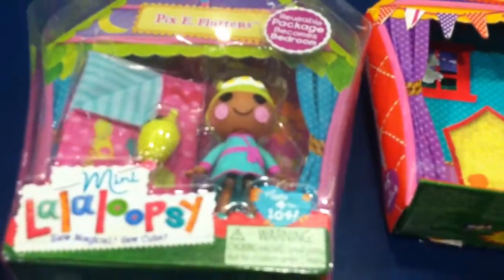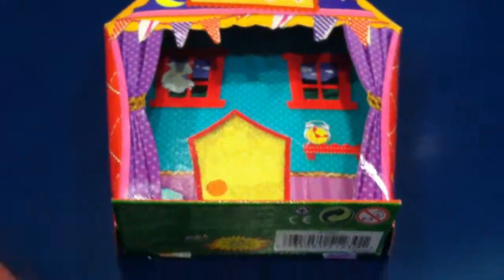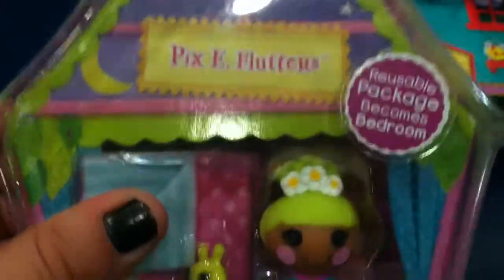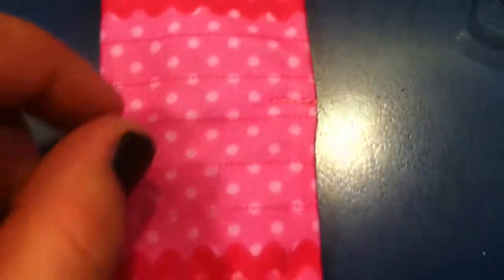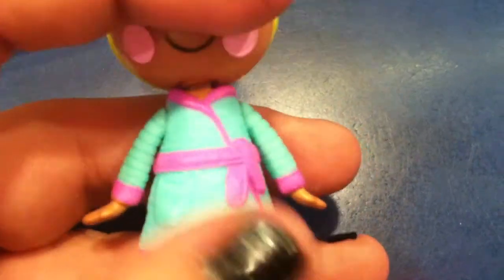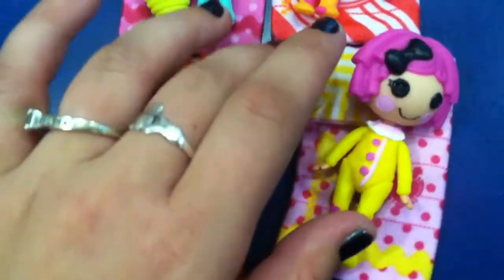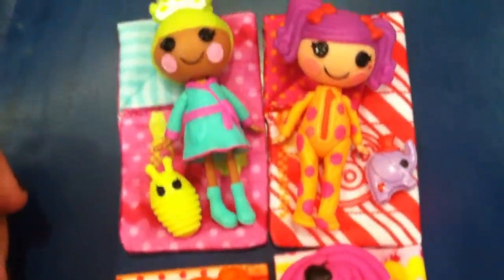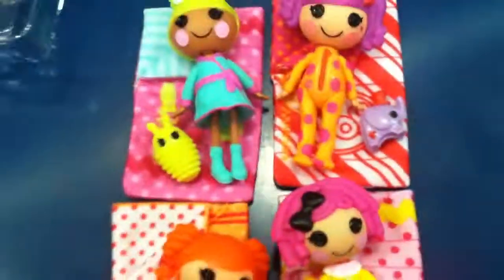Lalaloopsy Pix E. Futters and Peanut Big Top- Sew Sleepy: Unboxing